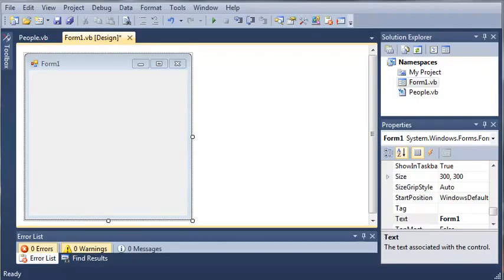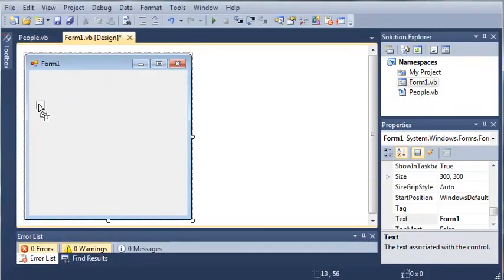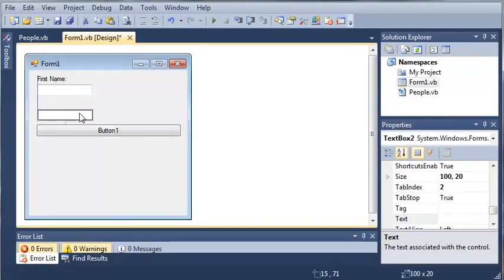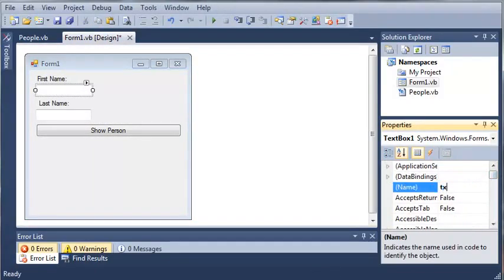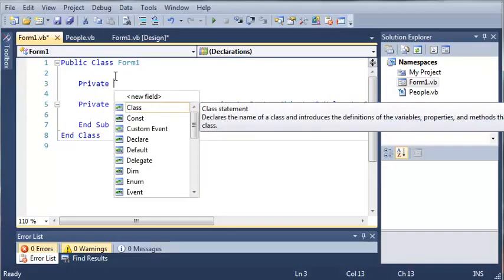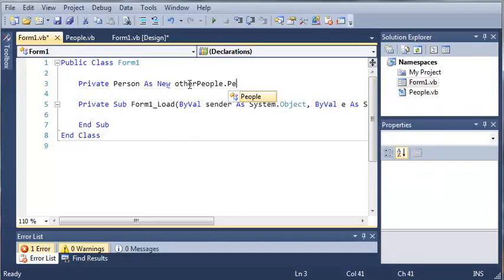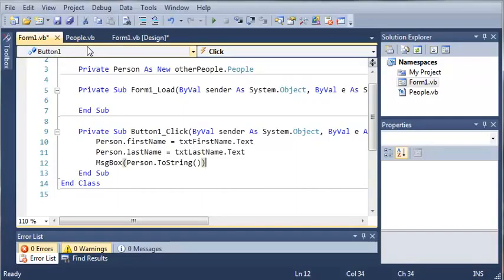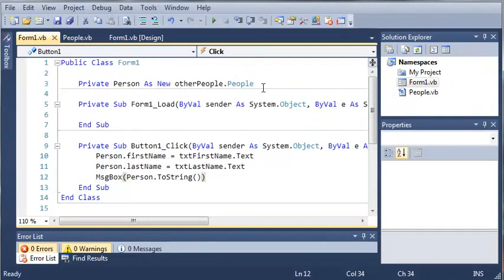103 Accessing Classes in Namespaces